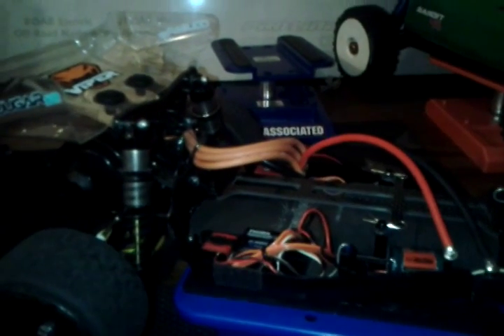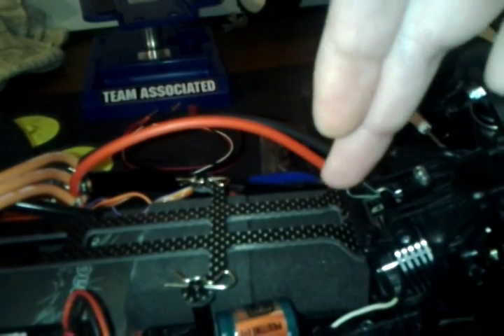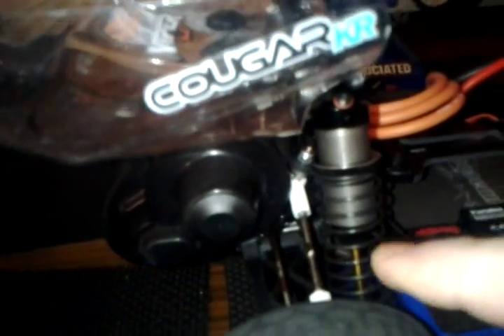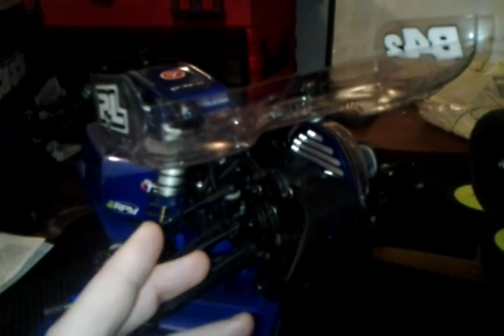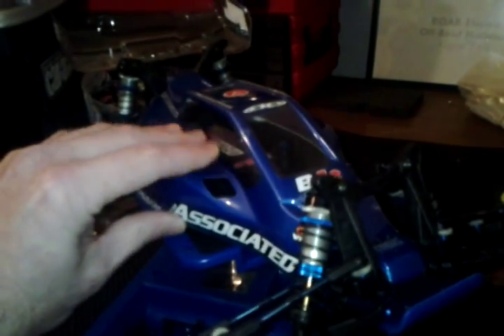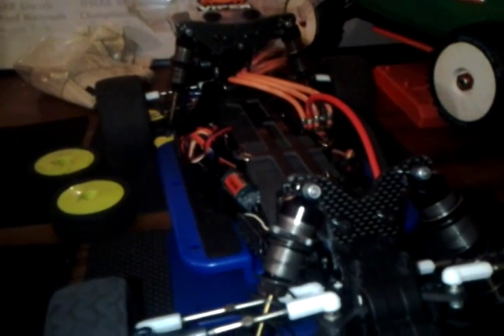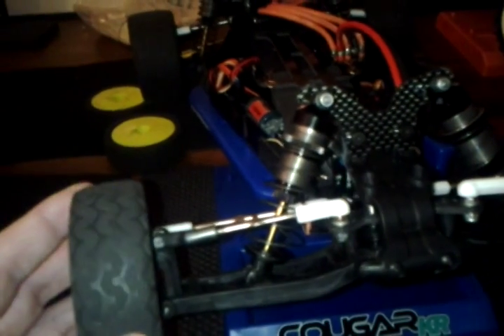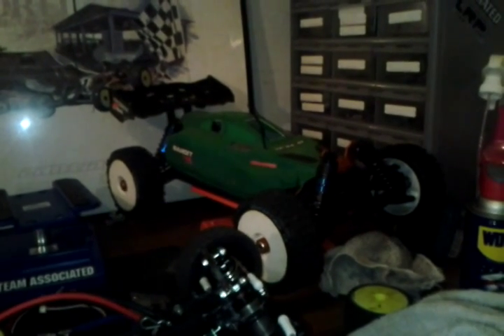Schumacher KR-After run thoughts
Final vid..just opinions.